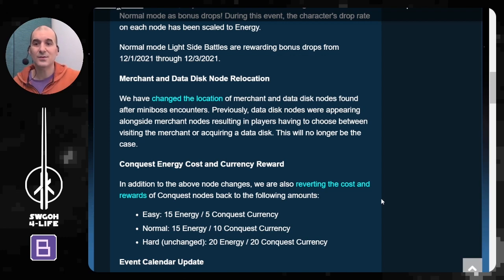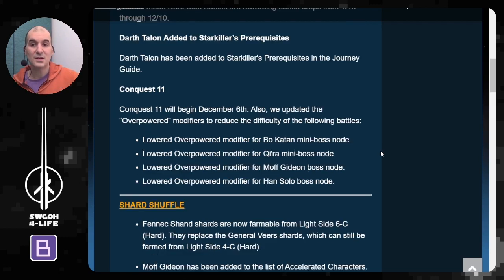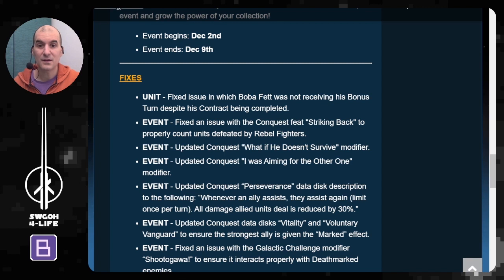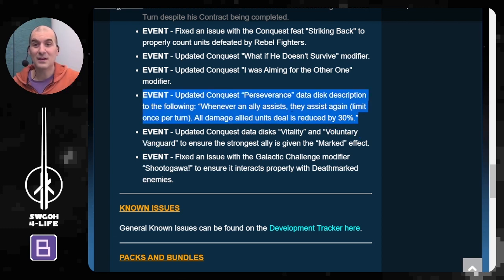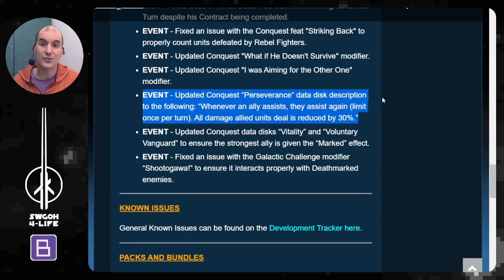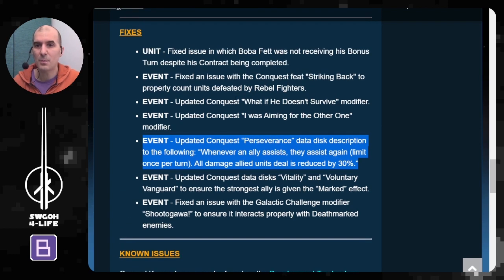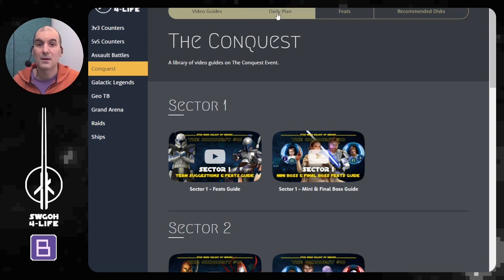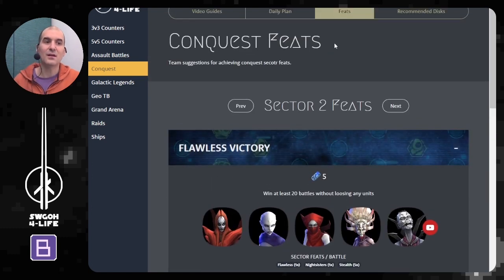Conquest #11 - What's new: Data disks, daily plan and feats guide update | SWGOH